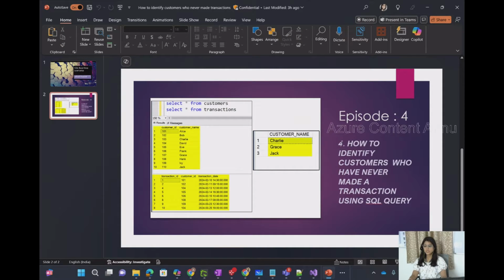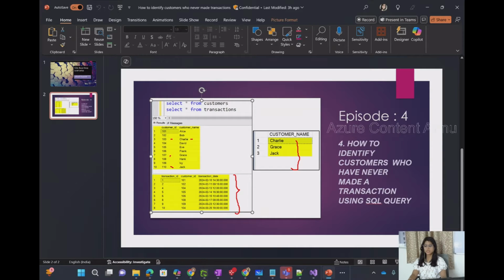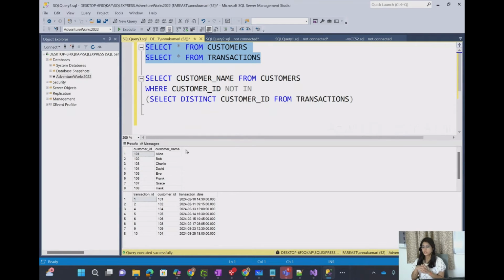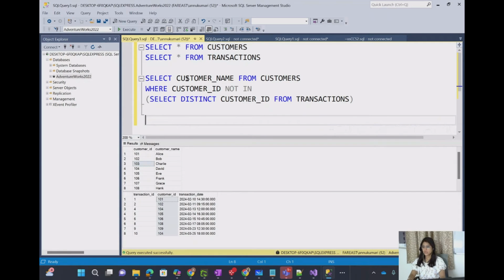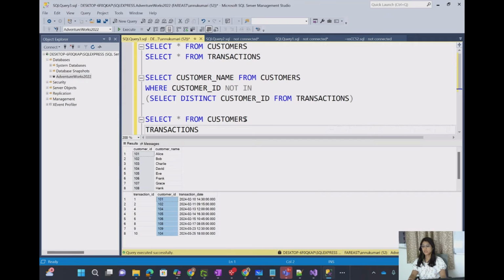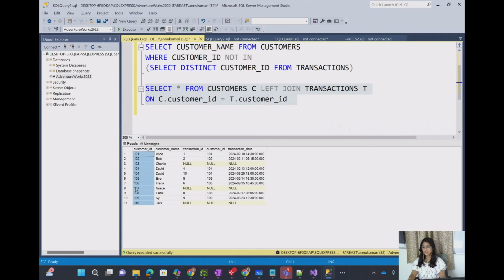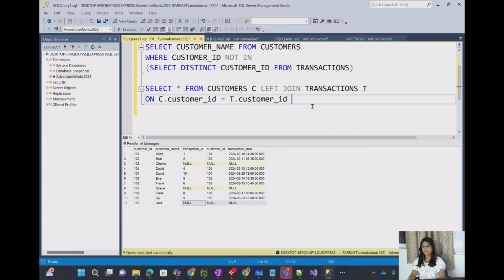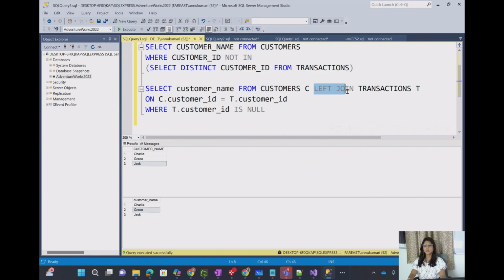5. How to detect the missing data using left outer join in SQL server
In this video, how to identify customers who never made transactions using left join